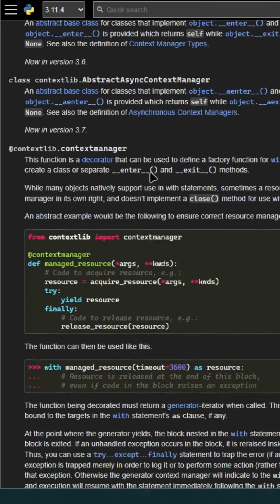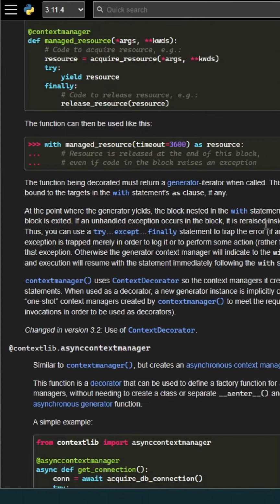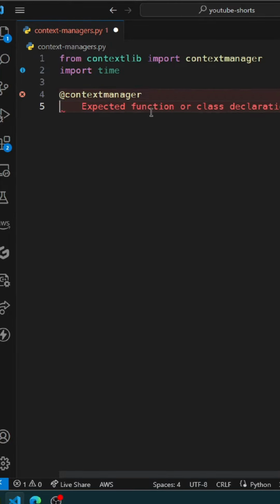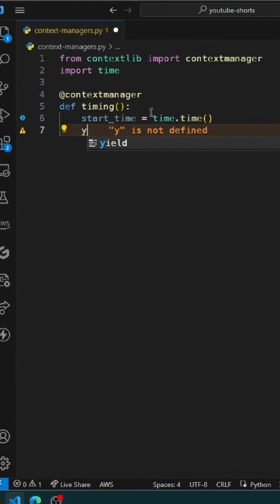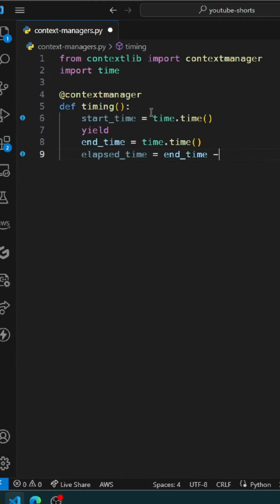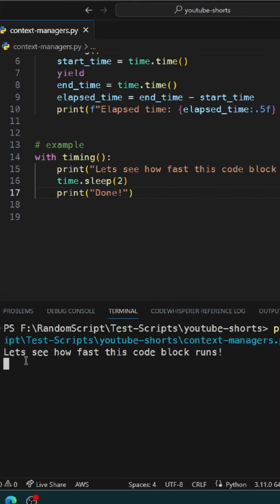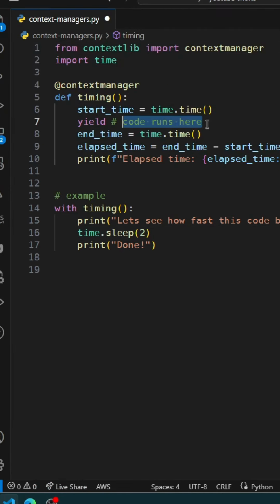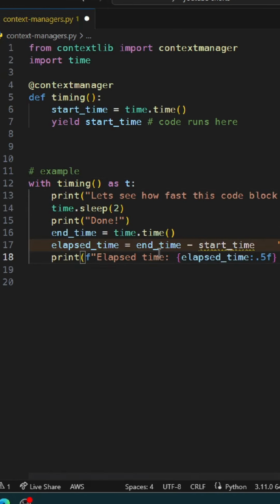Python Create Your Own Context Manager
Welcome, in this short we learn how to use one of the pythons' best features, context managers. It essentially lets you handle what you want to do on start and end of a process, like opening a file, when you do you need to close it to or clean up some junk.